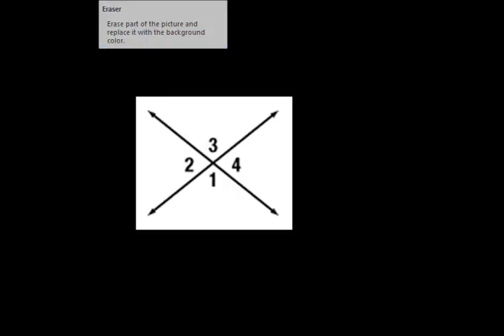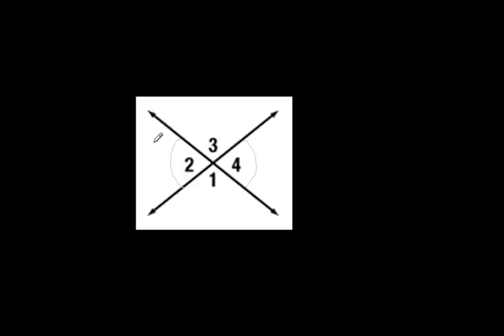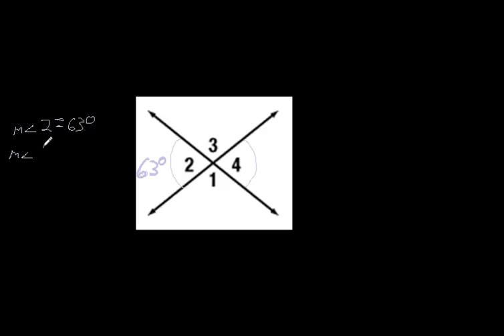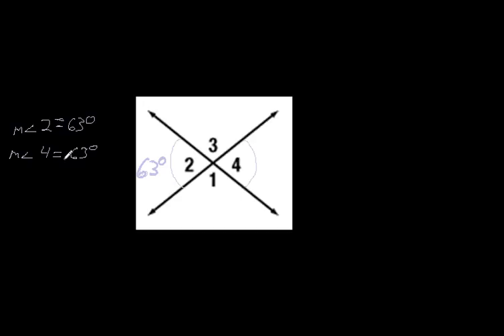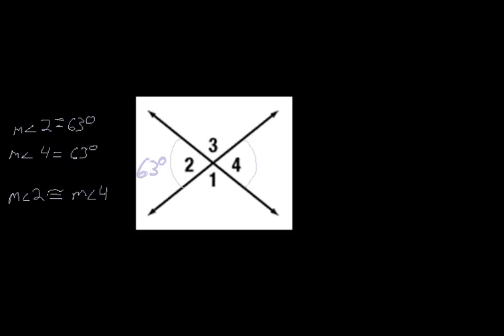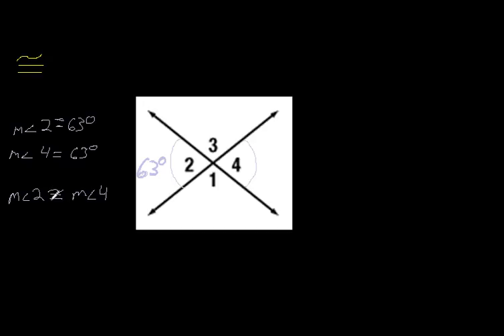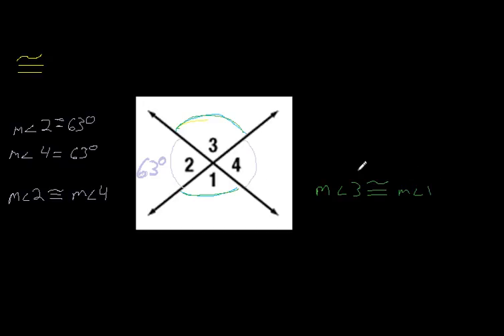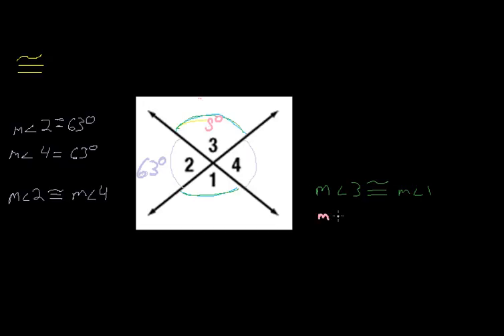151 5 1 points, lines, planes, and angles ex3 October29 0454